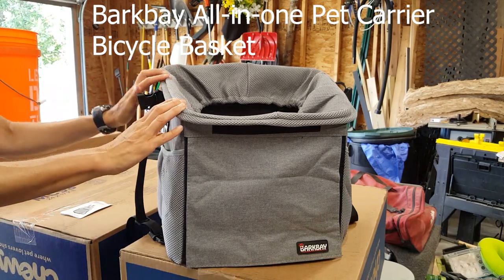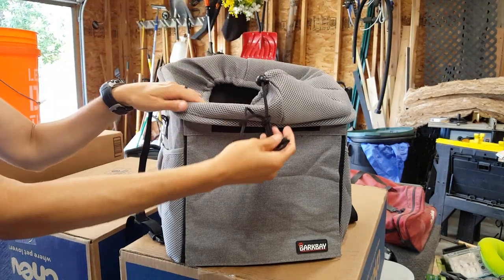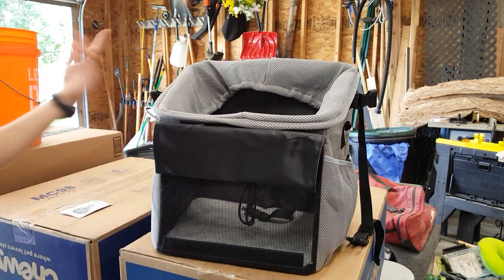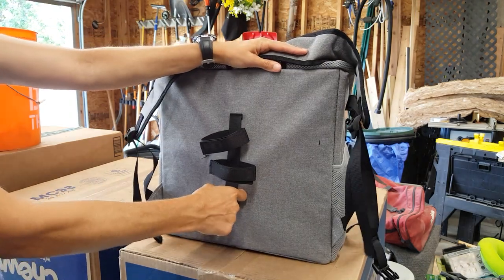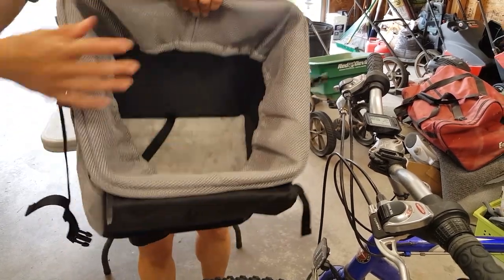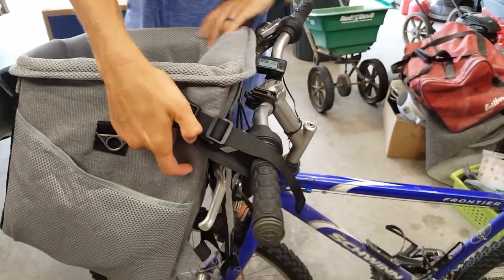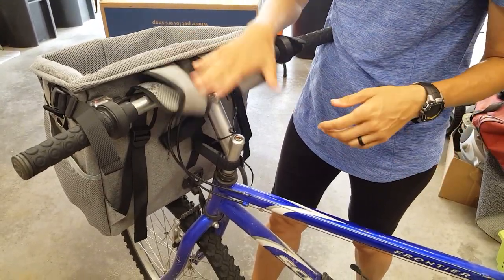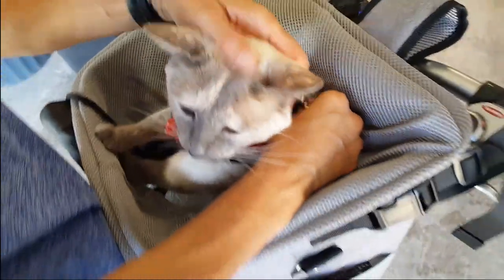Barkbay All-in-one Pet Carrier Bicycle Basket Review and using it with our Siamese Cat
Welcome friends!

Today we are reviewing the Barkbay Pet Bicycle Basket and taking our Siamese Cat, Princess Alice, out for a ride!

Index:
0:00  The basket
1:53  Strapping it to our Schwinn Mountain bike
3:15  Securing our cat into the basket (with her separate harness)
3:53  Going for a bike ride with Alice!